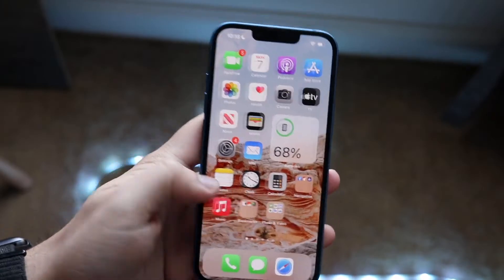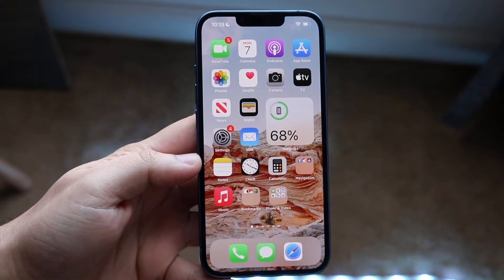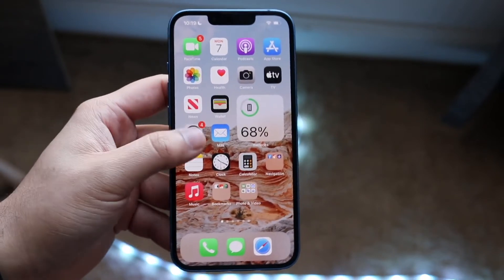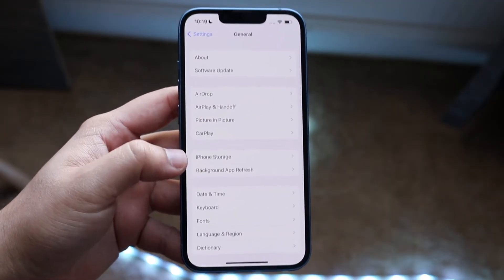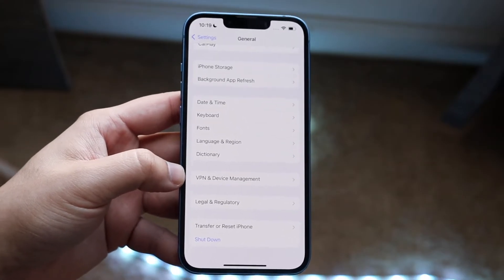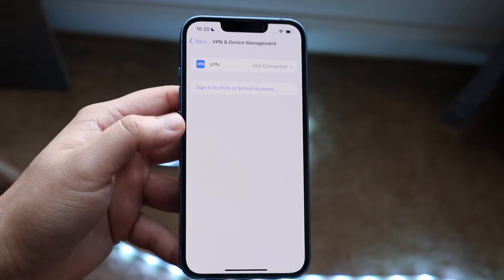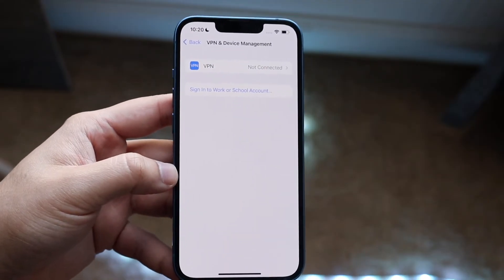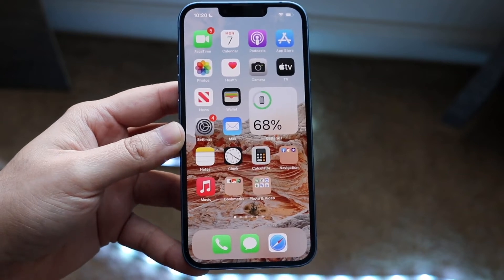How To Trust An App On iPhone! (2022)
Here is exactly How To Trust An App On iPhone! (2022)